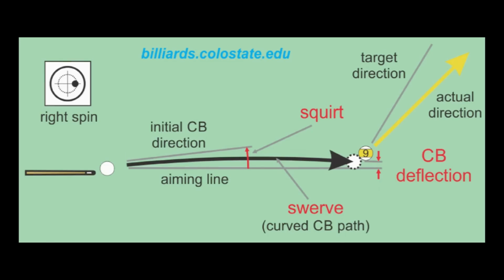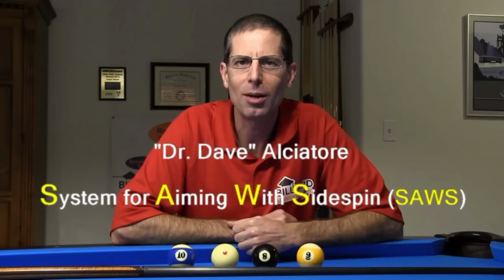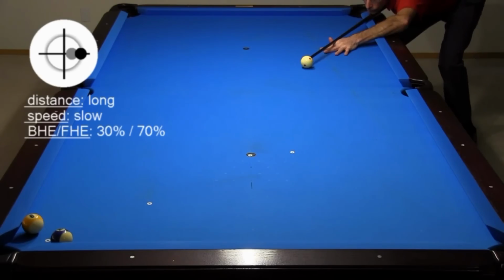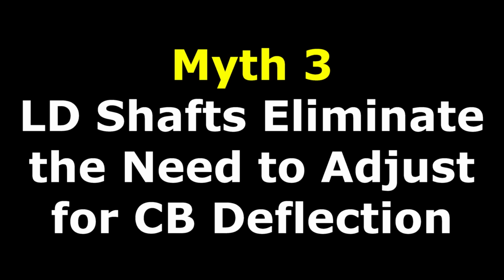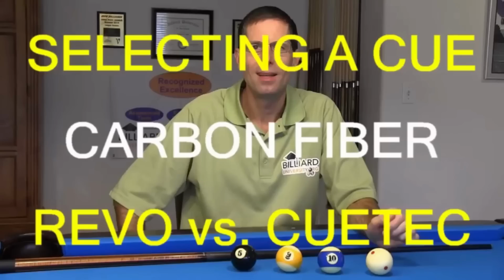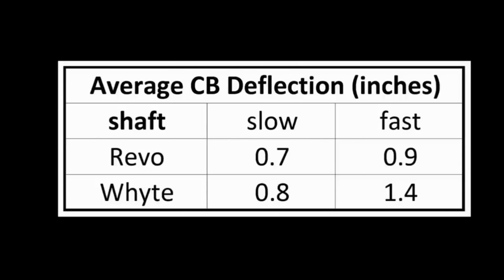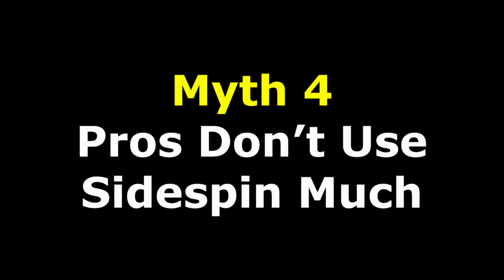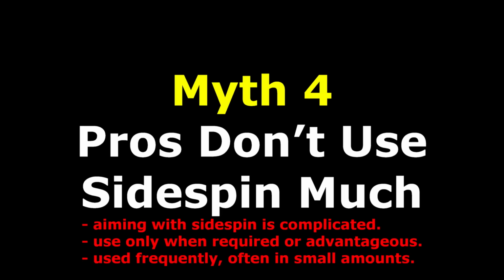SIDESPIN MYTHS Debunked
Dr. Dave debunks many common misconceptions and myths concerning the use of sidespin in pool.  Clear demonstrations convincingly separate sidespin fact from fiction.  See also the important follow-up video:

Contents:
0:00  -  Intro
0:10  -  Myth 1 – Sidespin Changes CB Direction
2:33  -  Myth 2 – Aiming With Sidespin Is Easy
3:53  -  Myth 3 – LD Shafts Eliminate the Need to Adjust for CB Deflection
4:33  -  Myth 4 – Throwing Balls in With Outside Spin is Necessary
6:16  -  Myth 5 – Pros Don’t Use Sidespin Much
8:49  -  Wrap Up

Show your Support (click on the Donate button at the bottom of this page):